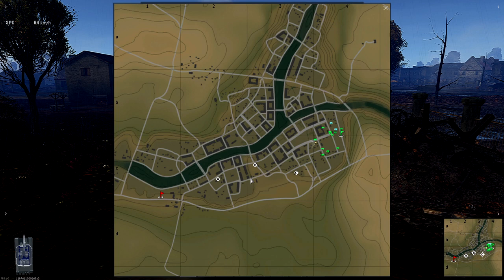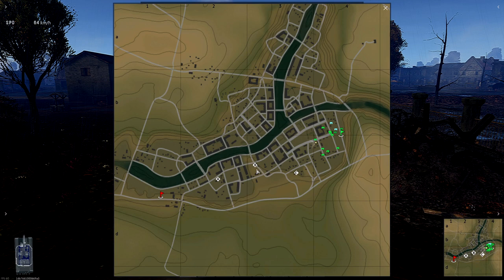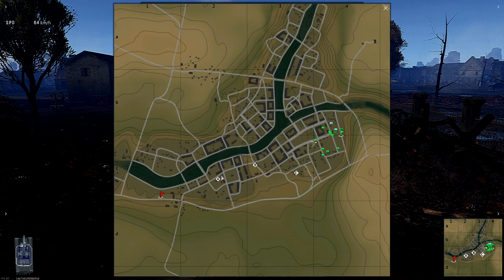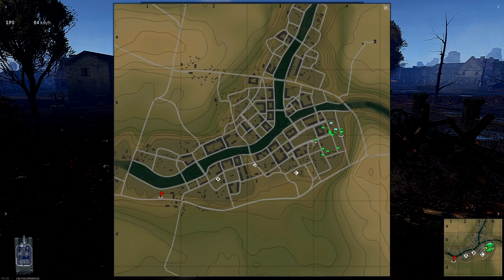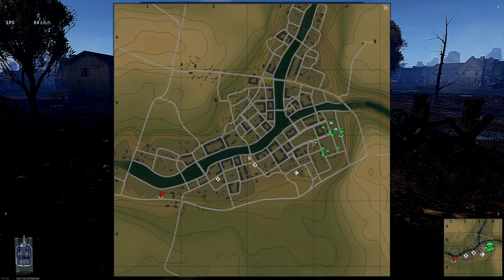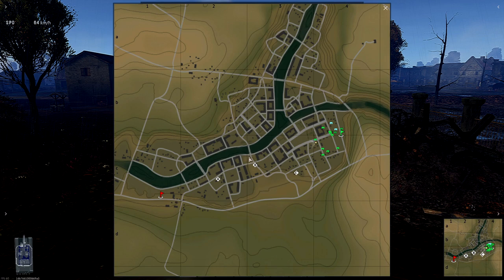▶️ Strategic tips and gameplay on the Eastern Europe map ◄ WAR THUNDER ►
► After the map guide, the gameplay starts at 9:40. See links to other domination & conquest gameplays below. ◄🇫🇷► Ce tutoriel en français

See also my tutorials pinned on the War Thunder forum featuring this video:
▶️ "Strategic tips for difficult ground battle maps" (in English)